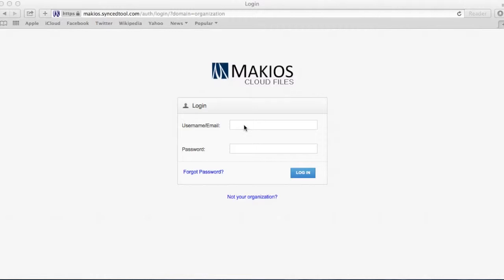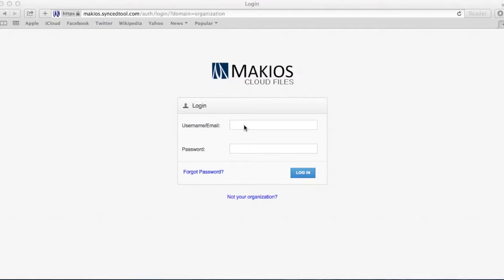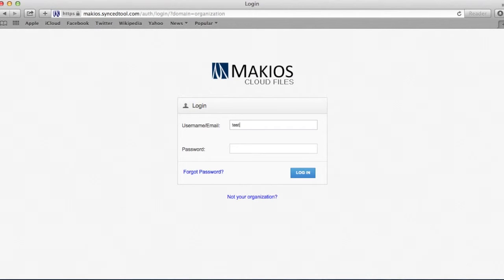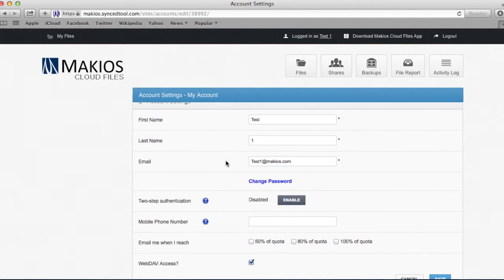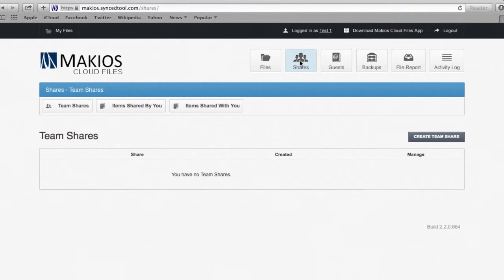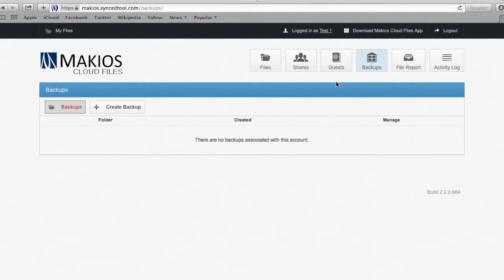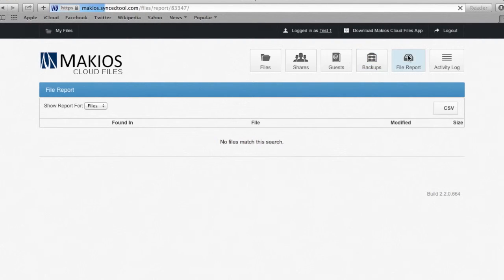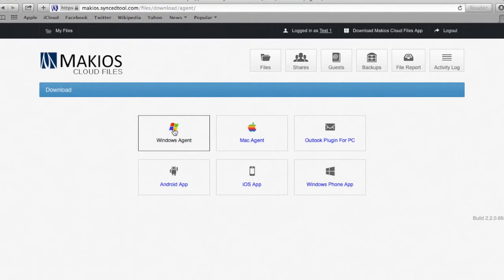Makios Cloud Files - Introduction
This is a quick overview of the Makios Cloud Files Service. This covers all tabs to its core and the process of logging in and changing your password.